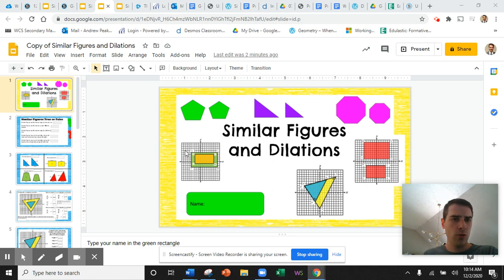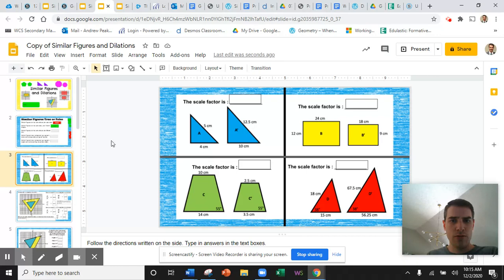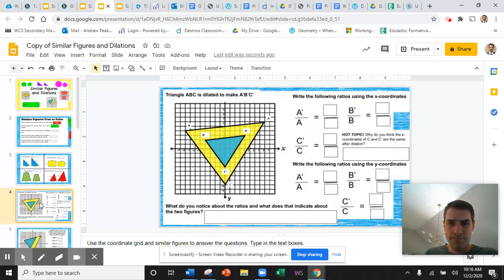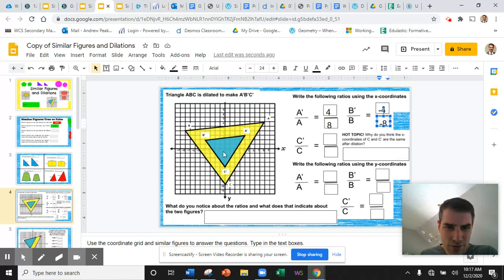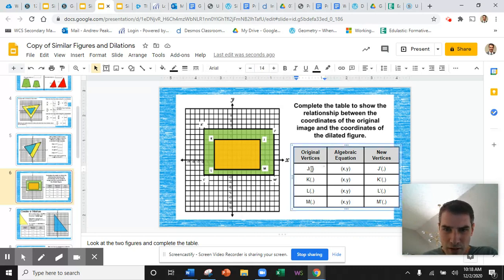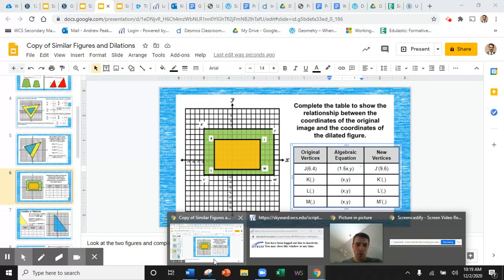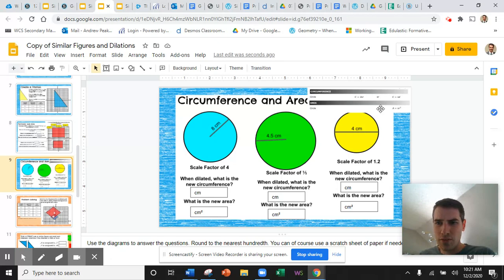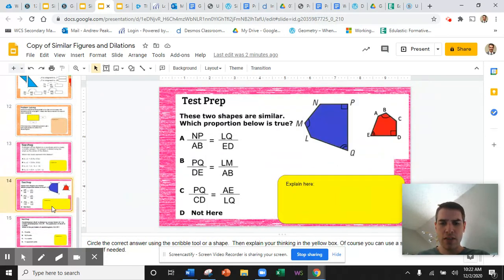Similar Figures and Dilations Explanation